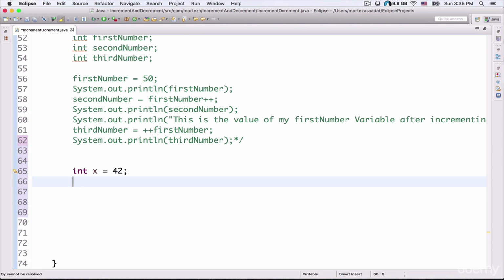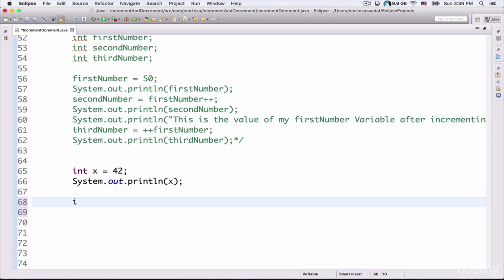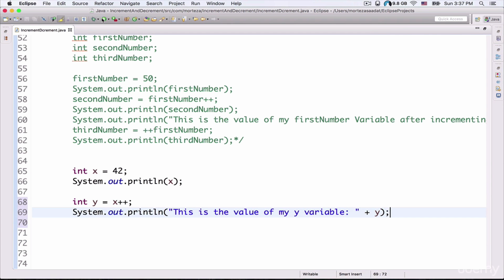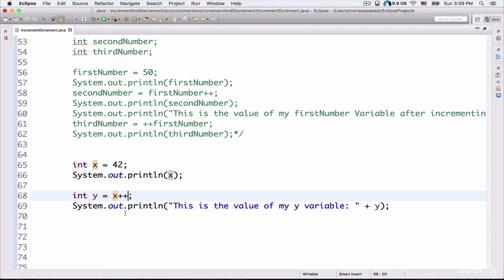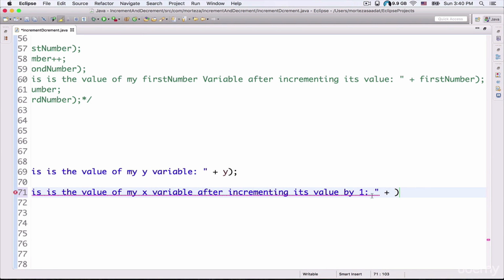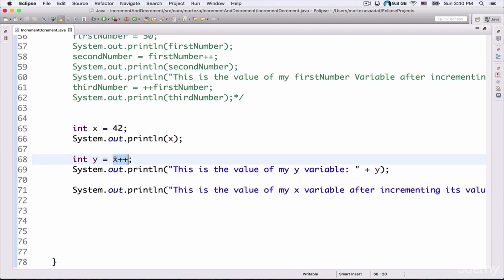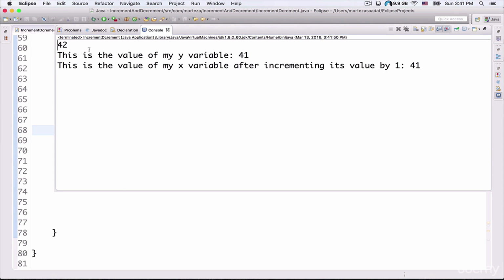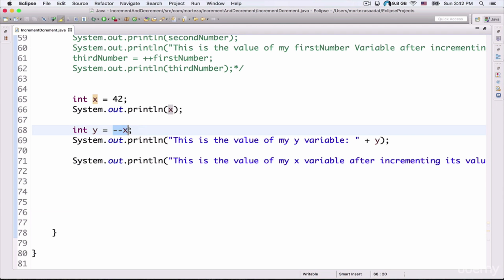Incrementing and Decrementing in Java Part6